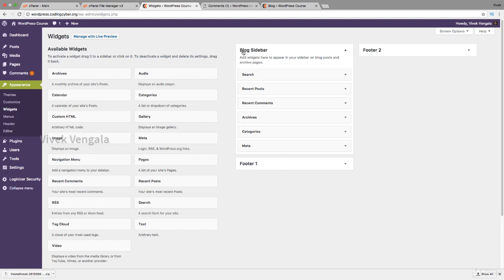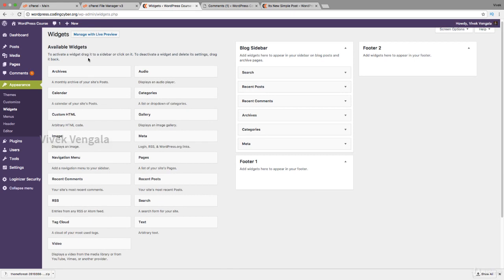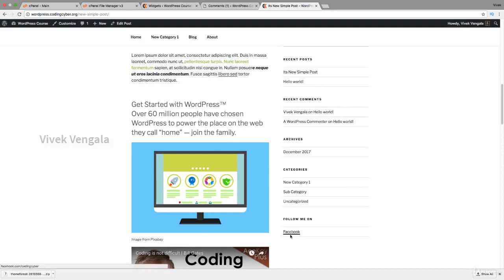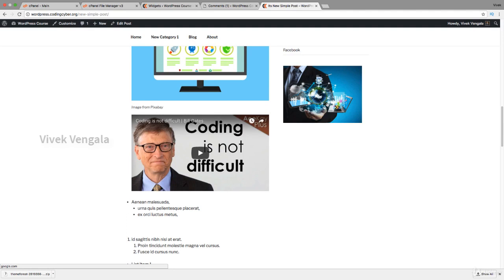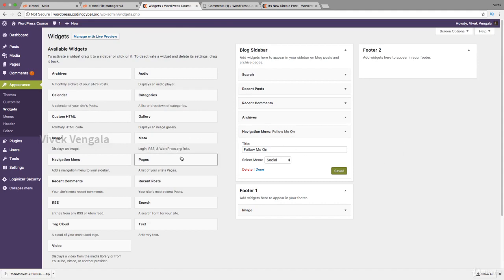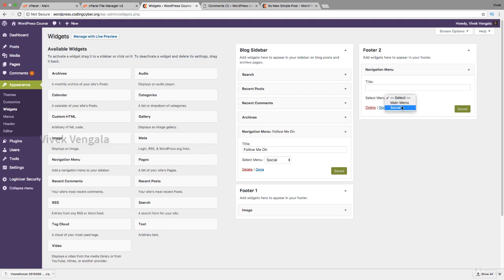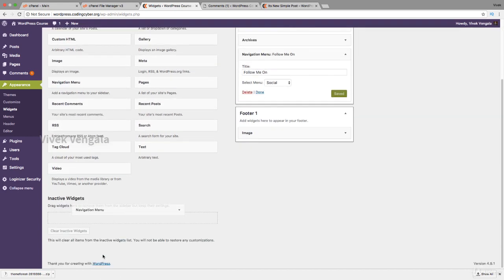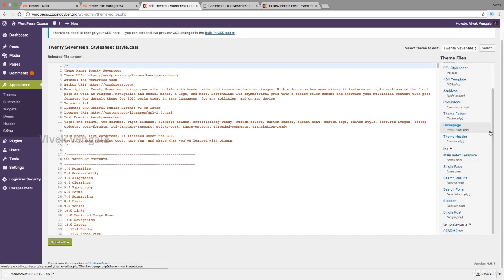031 WordPress Widgets